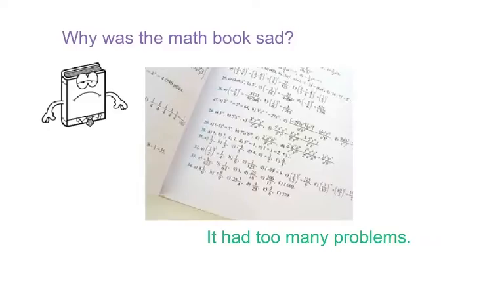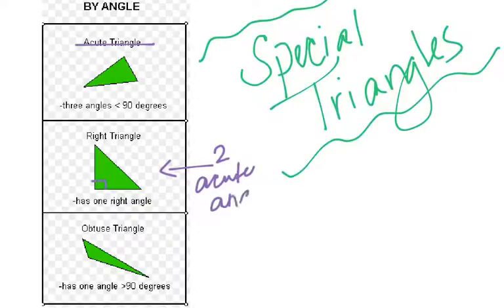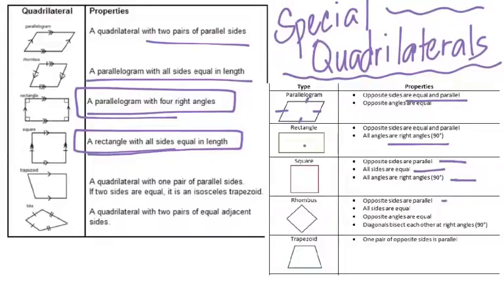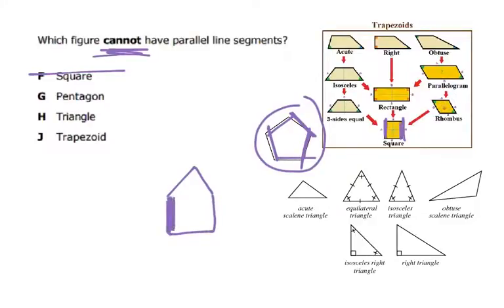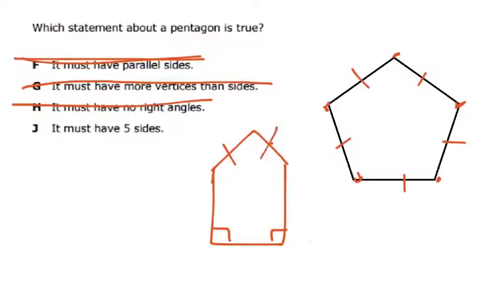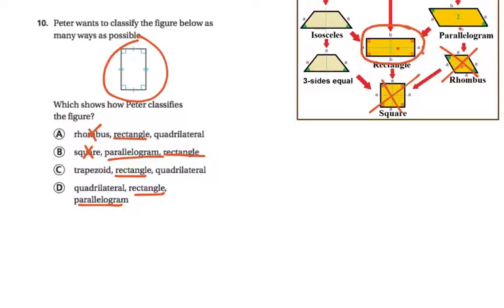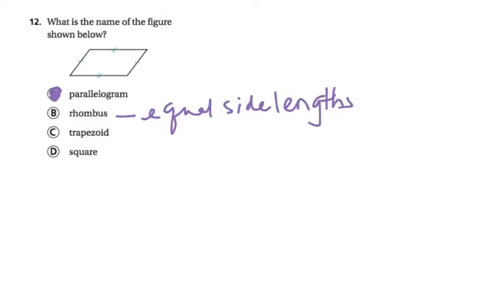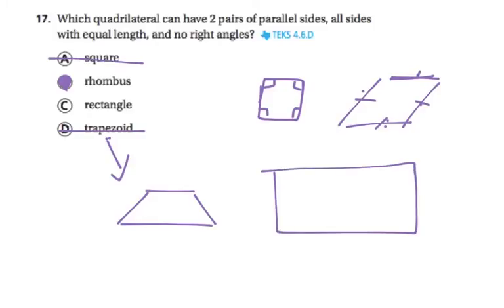Review of Classifying 2-Dimensional Shapes